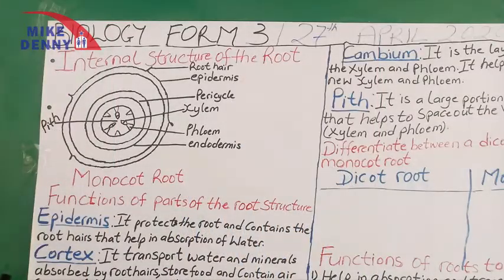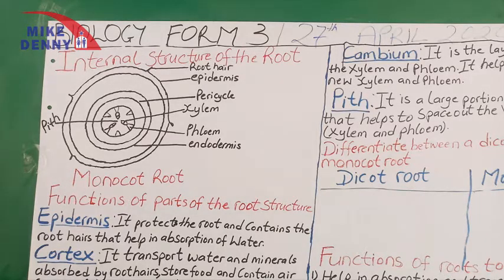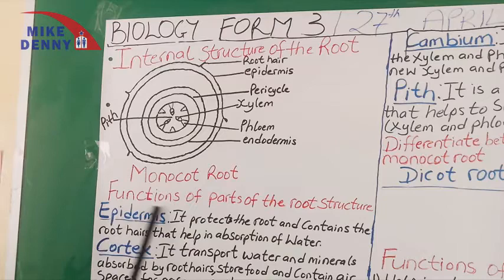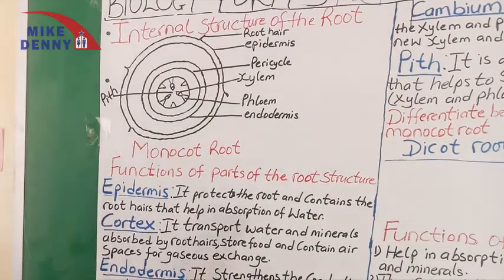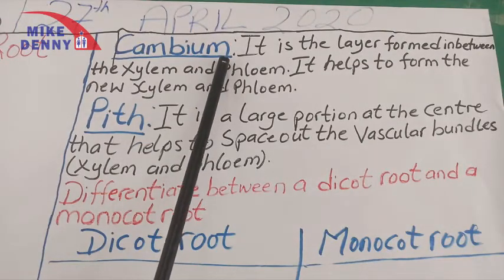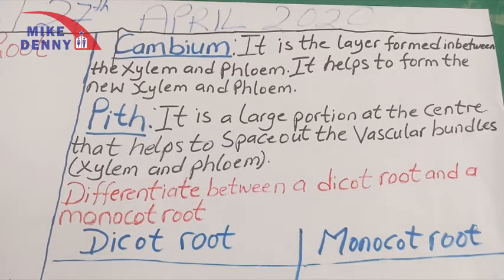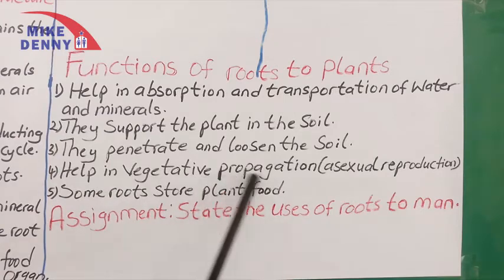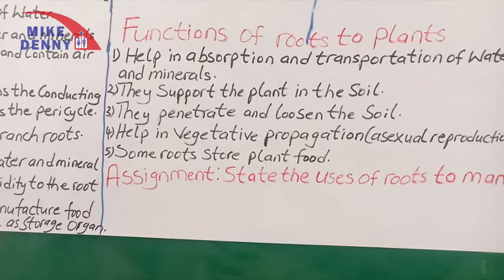F3 Biology Monday 27 April 2020